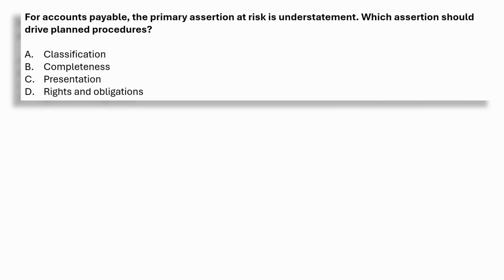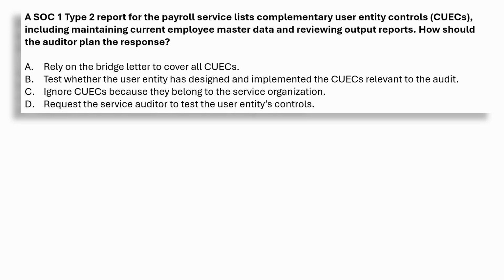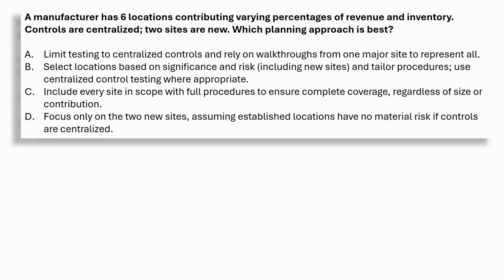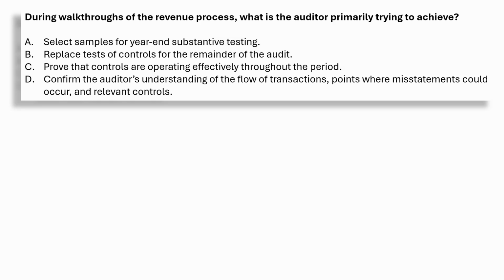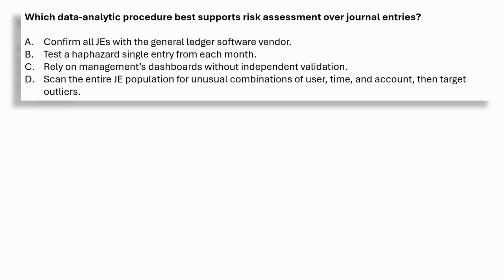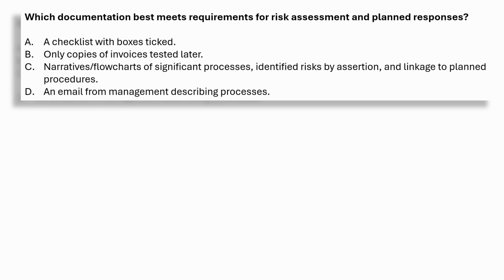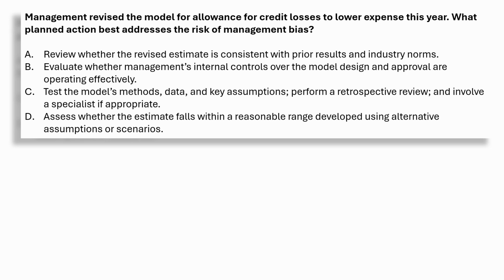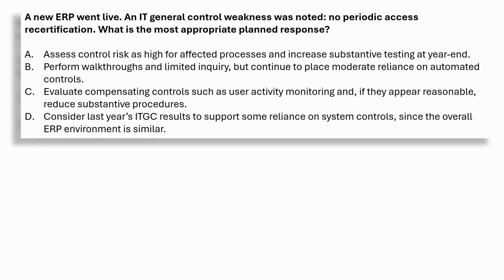AUD II Assessing Risk and Developing a Planned Response Part 2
Free CPA reviewer in Auditing and Attestation